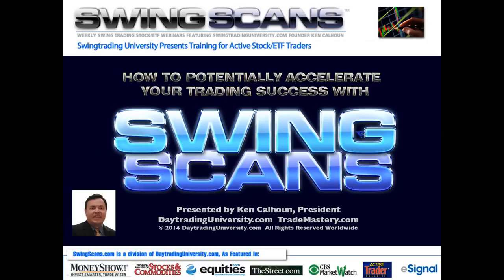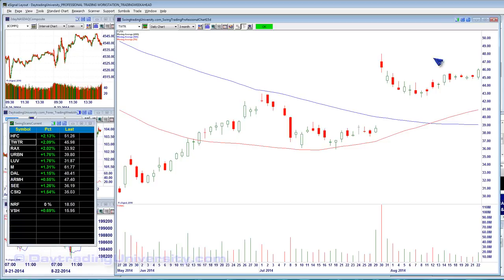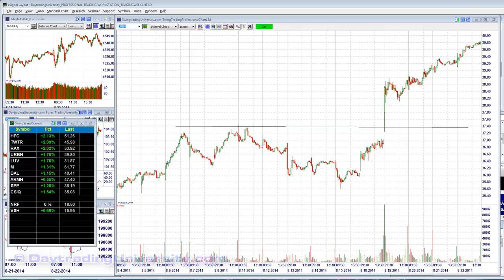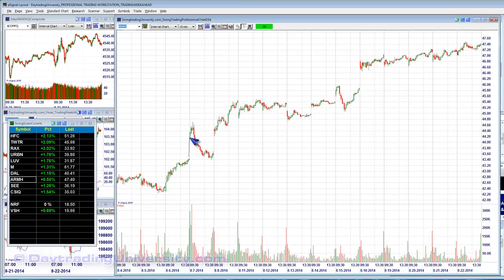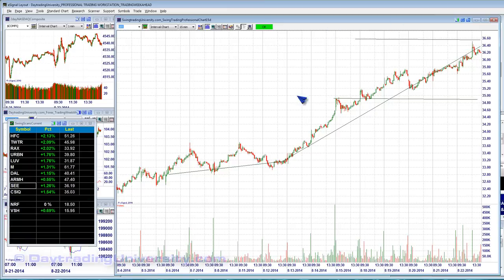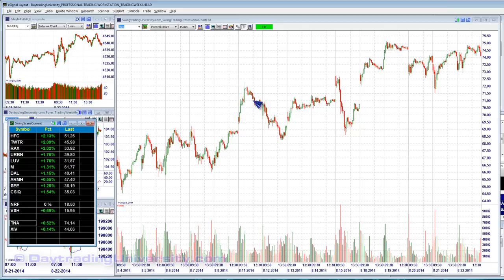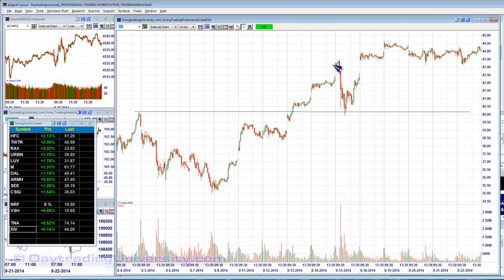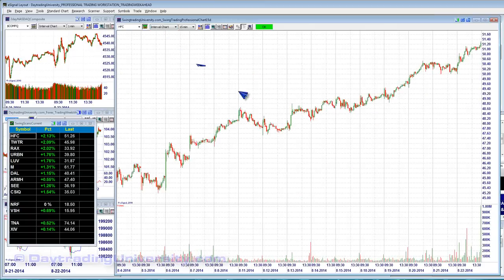SwingScans.com August 23, 2014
Here's a sample broadcast from 8/23/2014.

Facilitated personally by Ken Calhoun, President of DaytradingUniversity.com - this is "must-see" training for all active stock swing traders.

Day trading stocks, e-minis, Forex and ETFs. See industry leader Ken Calhoun, President of in this powerful new video. Learn day trading and how a real daytrader looks for entries and exits in each morning's markets. No actual trades are taken, all information for training/education. Day traders have trusted us since 1999. , our live trading room for active traders. Ken has been featured in Moneyshow, Active Trader, Technical Analysis of Stocks & Commodities, and others.